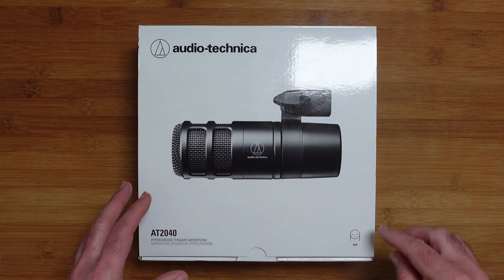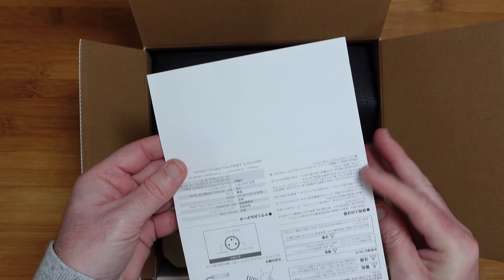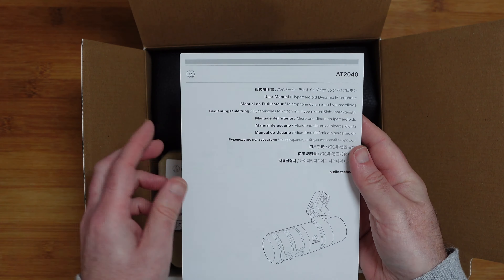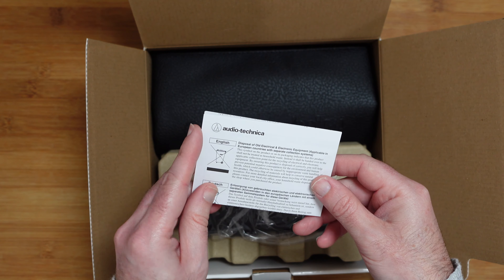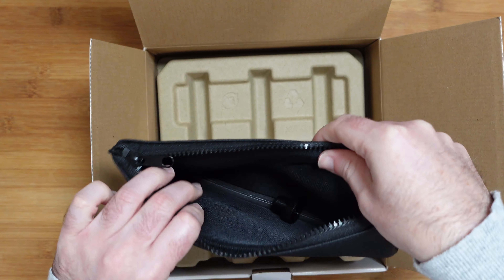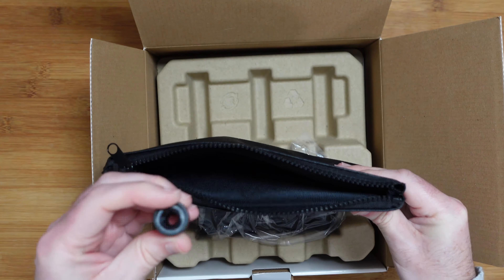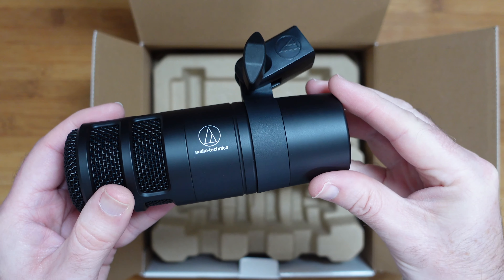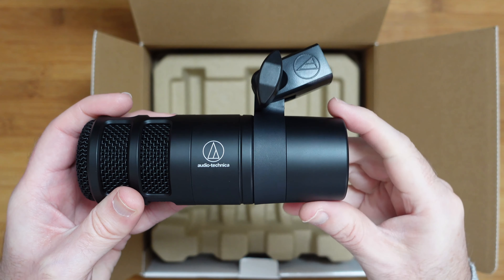Audio-Technica AT2040 Microphone Unboxing & First Look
Audio-Technica AT2040 Hypercardioid Dynamic Microphone Unboxing

The AT2040 microphone offers podcasters and content creators all the features needed to get started or to upgrade their setups for a more professional sound.
Enjoy outstanding audio without having to worry about background noise: this microphone’s unique design produces consistent audio quality at a close range without annoying pops, and the integrated shock mount further minimizes noises, shocks, or vibrations.
Delivering excellent vocal isolation, multiple AT2040 mics can be used in close proximity without issue, so hosting podcast interviews or collaborations will require minimal post-production editing. Setup is quick and easy with the XLR output connecting to professional broadcast equipment or interfaces for Mac and PC. The dynamic design provides warm, rich, and professional-sounding vocals for content creators of all levels.